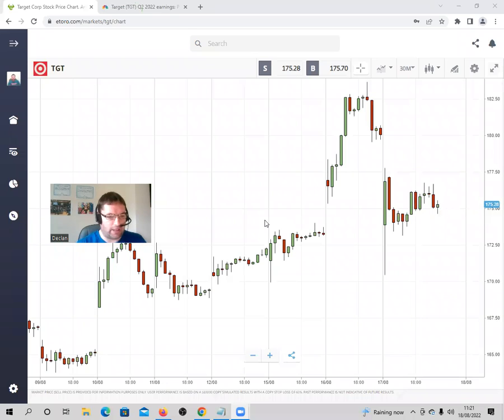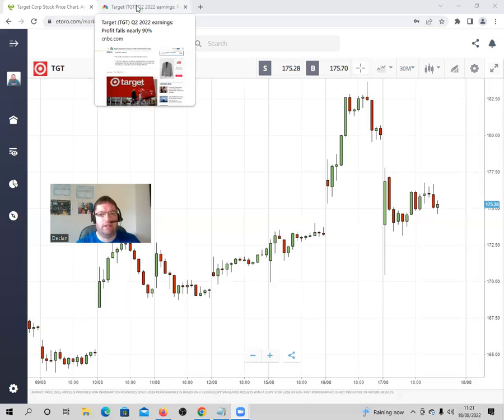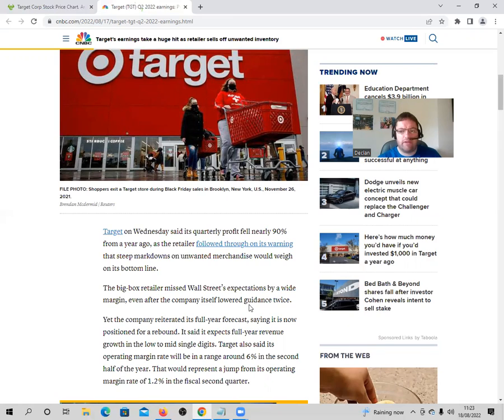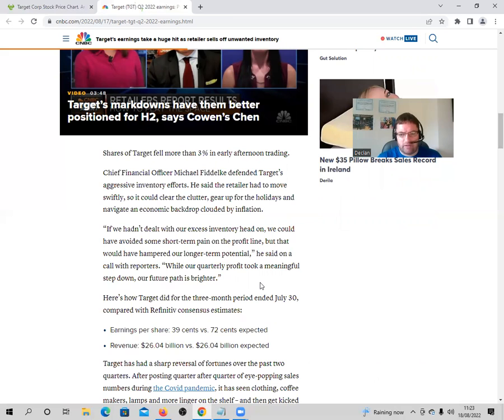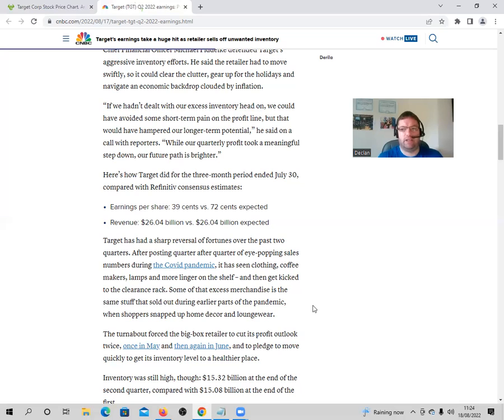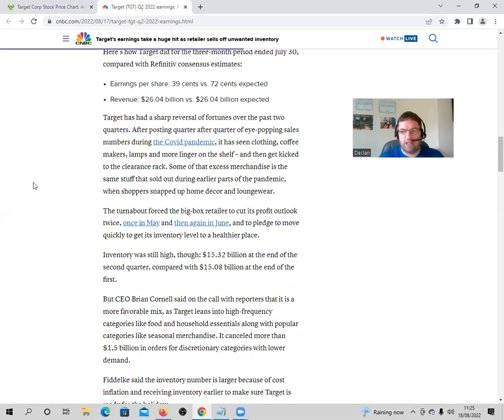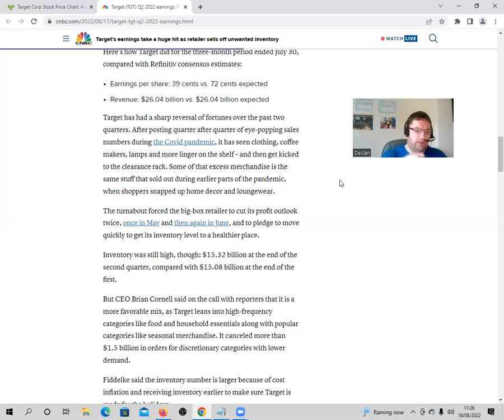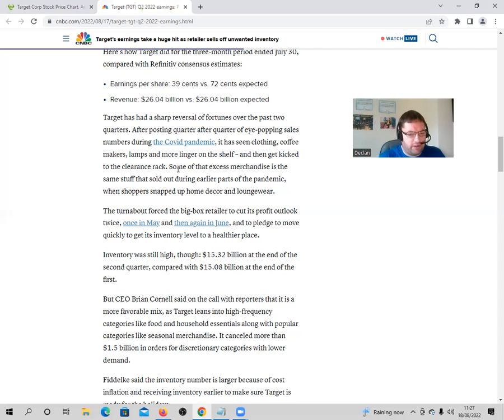Target Q2 Earnings Company Inventory Sell-Off Technical & Fundamental Analysis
In this video I show you Target Stock Market Chart Price Analysis on the Etoro Platform.  This is after the Company Reported Earnings Yesterday.

Also an Article Detailing why Target has been left with a Large Amount of Inventory.  I read through the article and then give my views and Analysis on both the Charts and the Fundamental Reasons for Target Results.